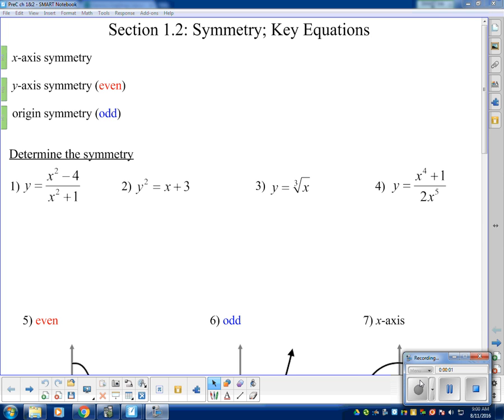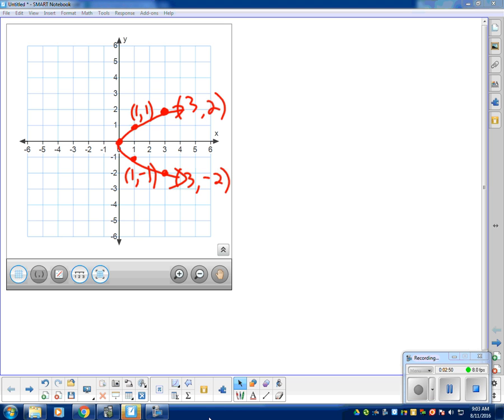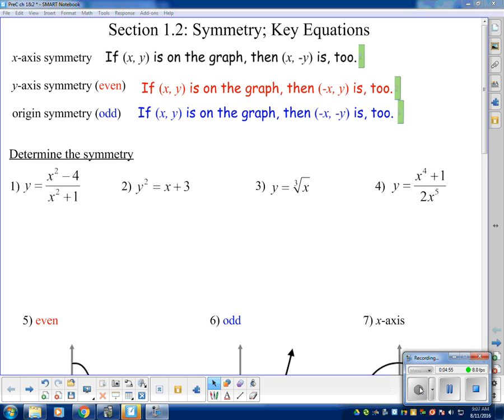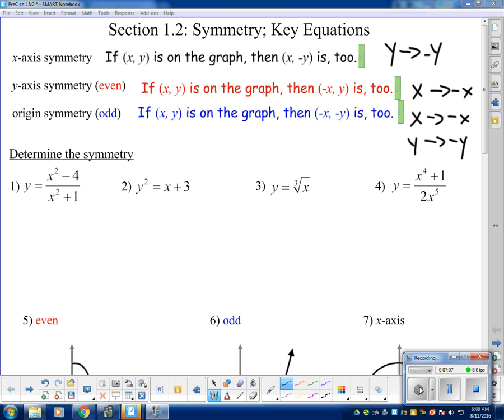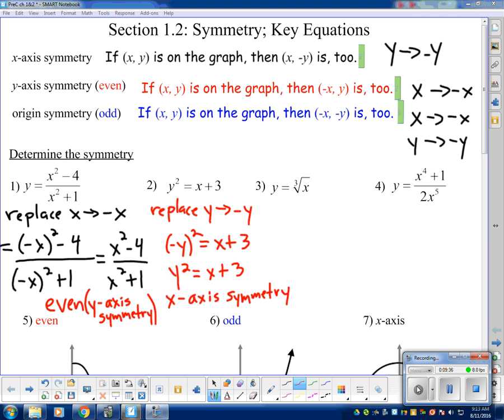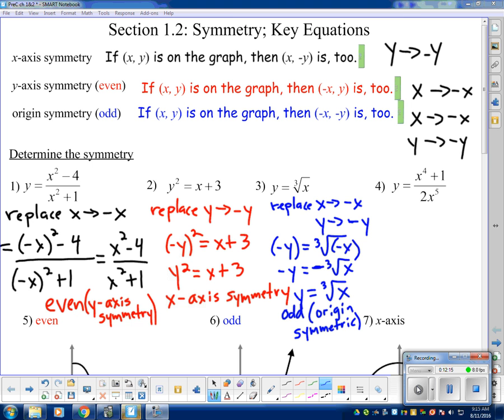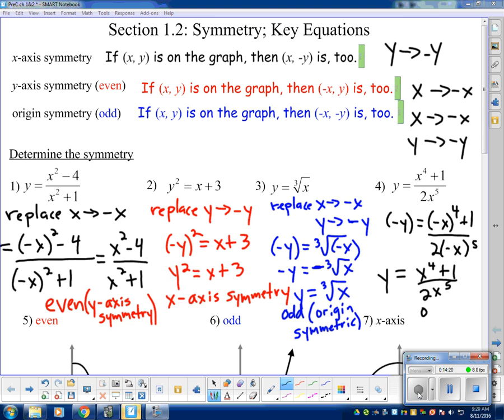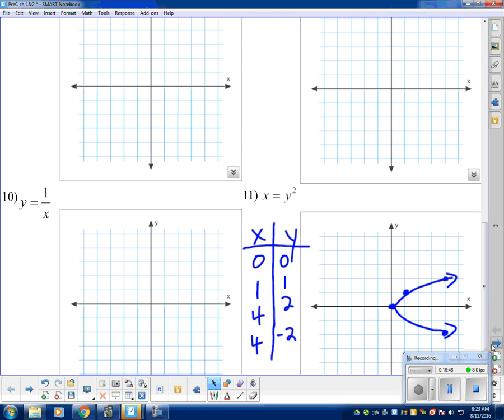1 2 Notes